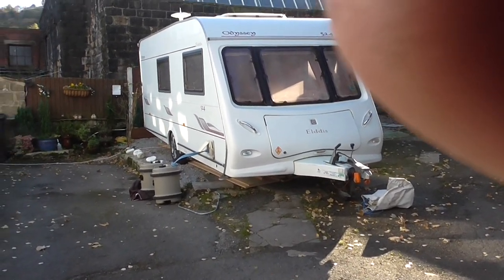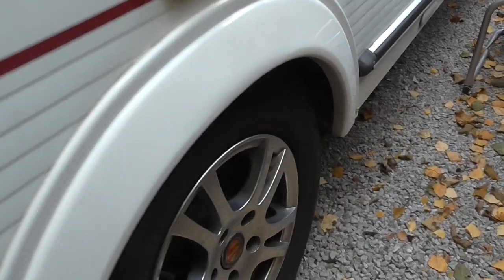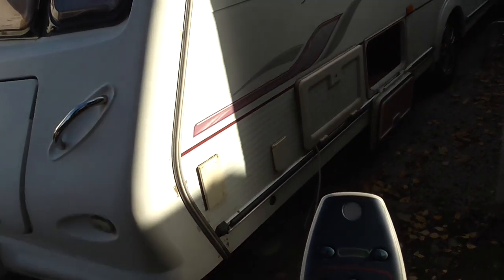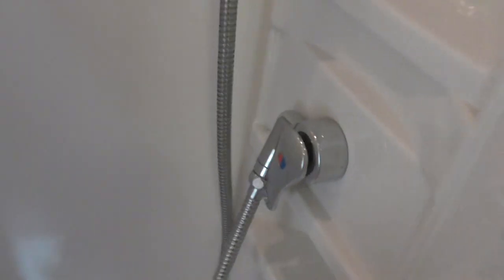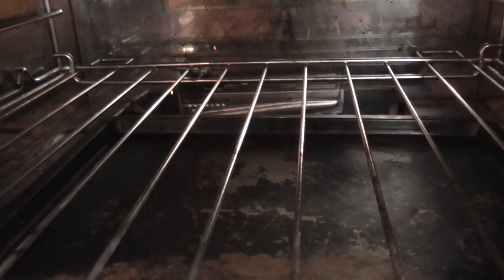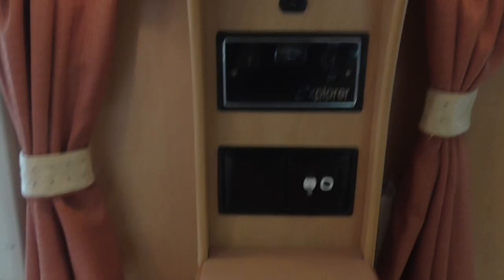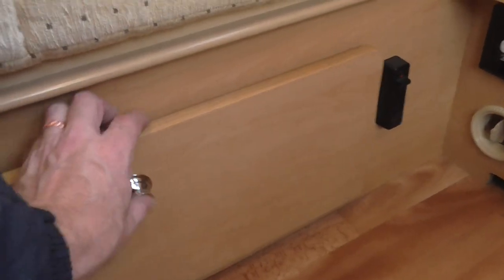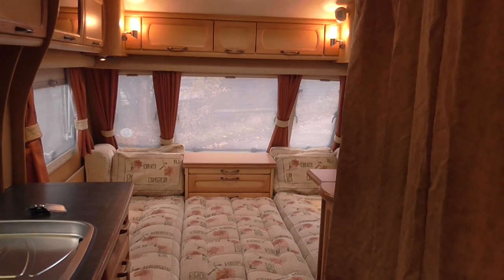Elddis Odyssey 524 , four berth caravan registered in 2005 with motor mover.